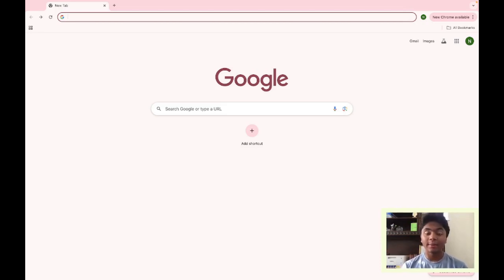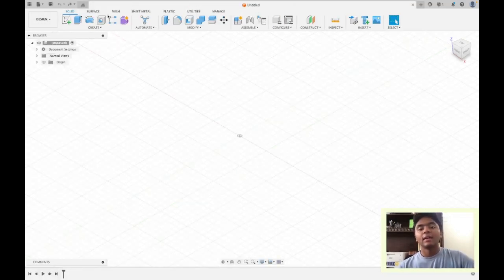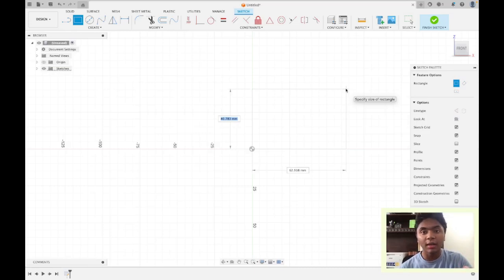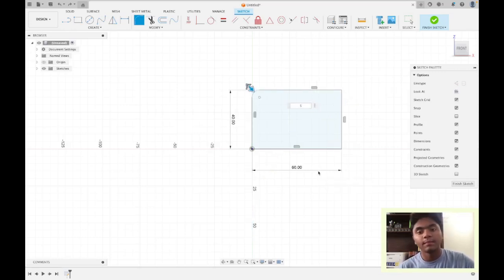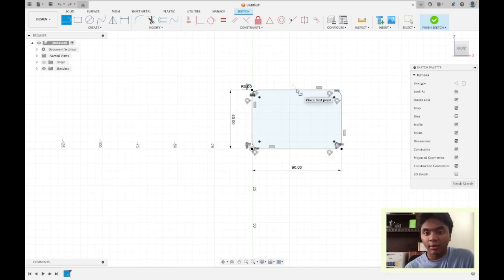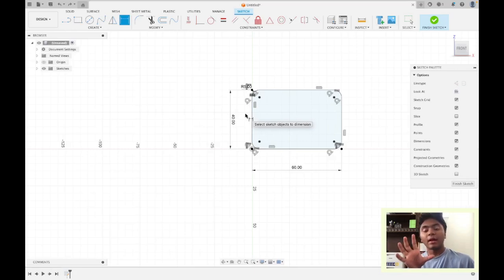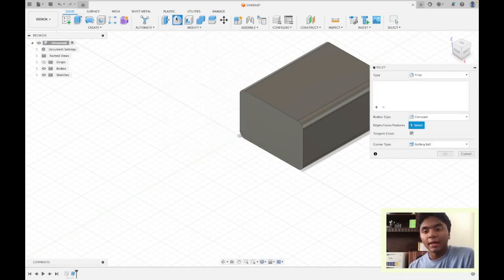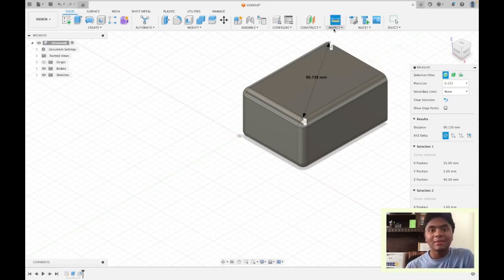How to Get Started in Fusion 360 - A COMPLETE Beginner's Guide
Wanting to improve your CAD skills? Whether you've started in TinkerCAD, or are a complete beginner to Fusion 360, this workshop will show you the basics in designing on Fusion 360.